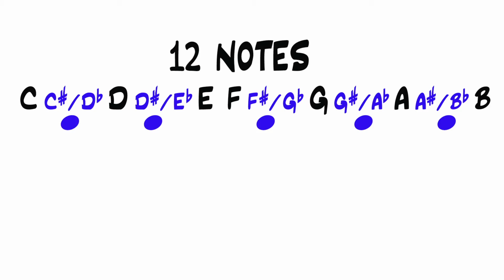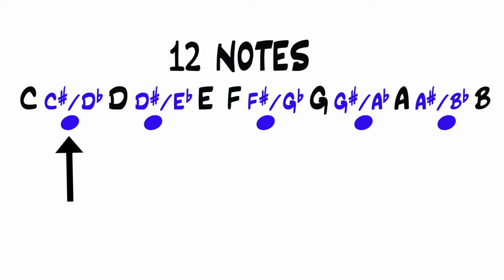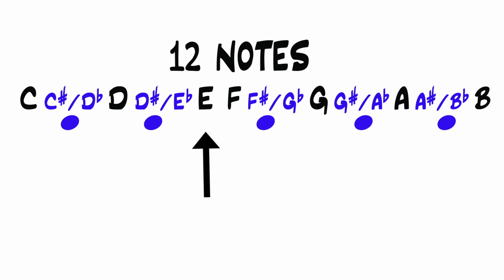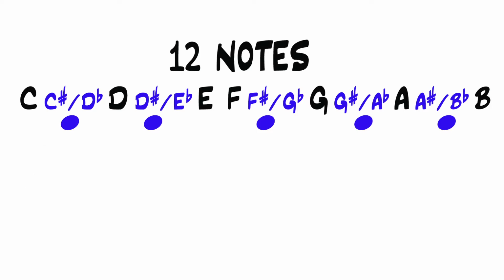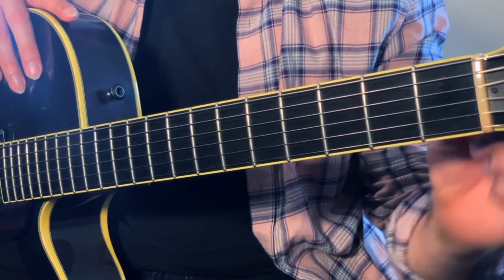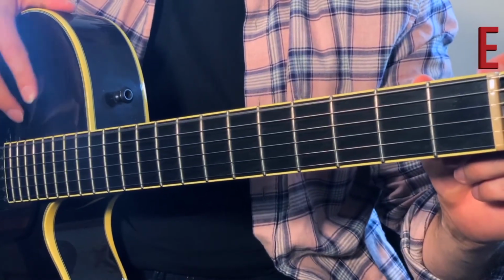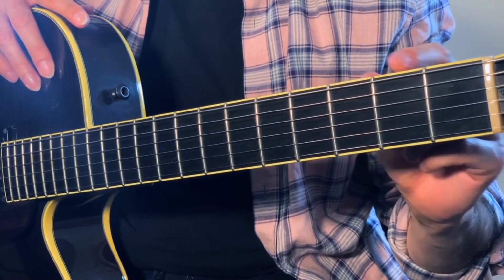Music Theory - The Name Of The Notes - Why Do We Use Sharps And Flats? Guitar Note Names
Name of the Strings - 2:05
Name of the Notes - 4:10
Name of the Notes on the Guitar - 5:55

If you want to learn Guitar book a free lesson

In this video, you will learn the name of the guitar strings, the name of the twelve notes, and also the name of the notes on the guitar neck.